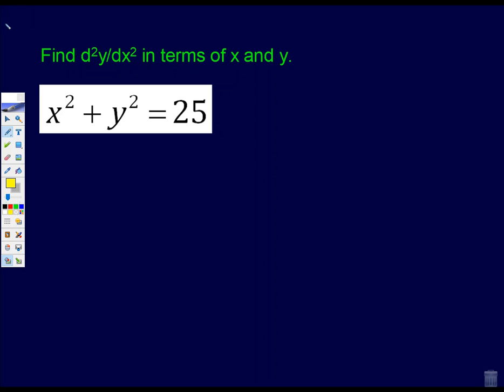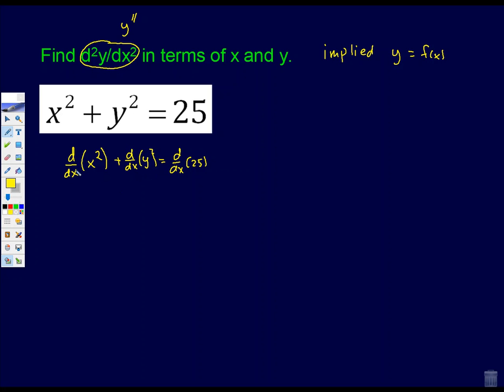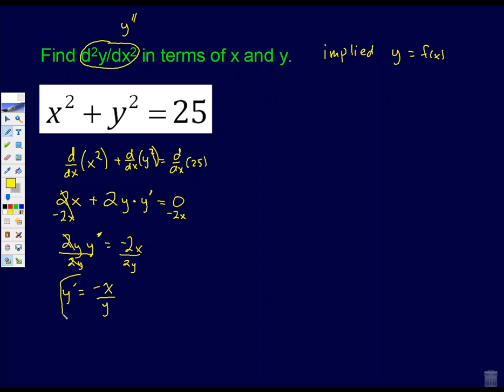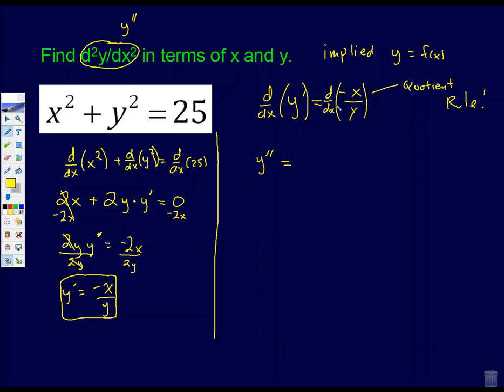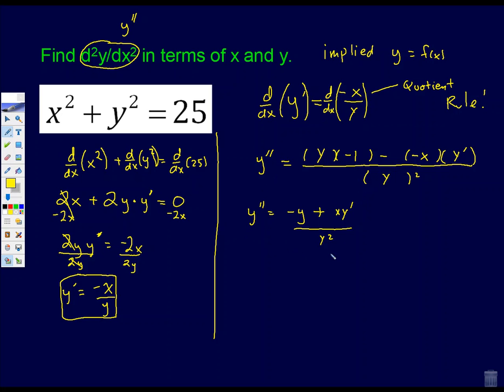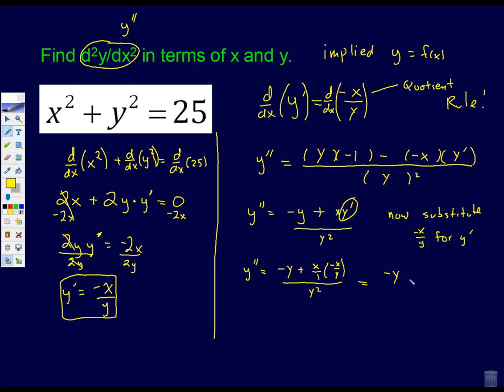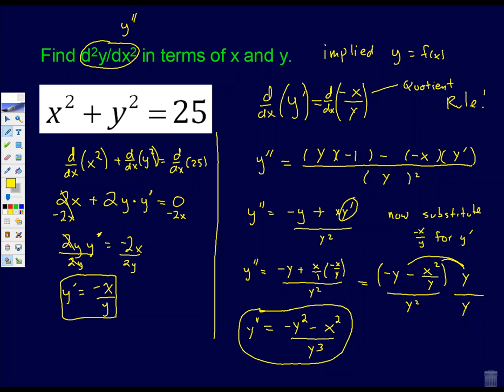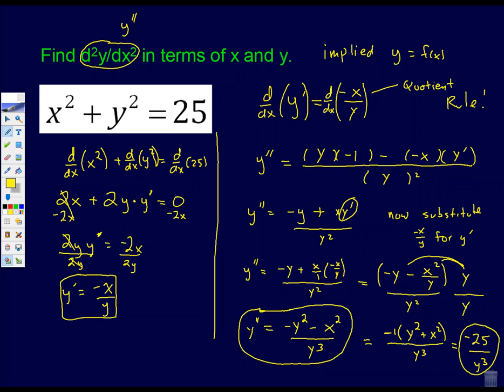2.5d - Finding a Second Derivative Implicitly